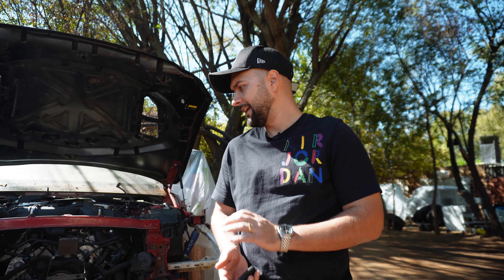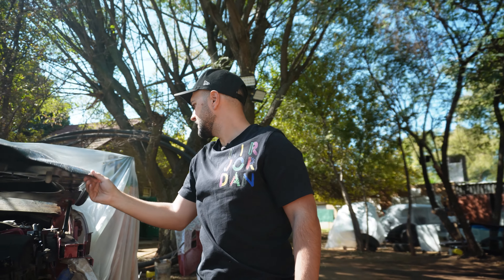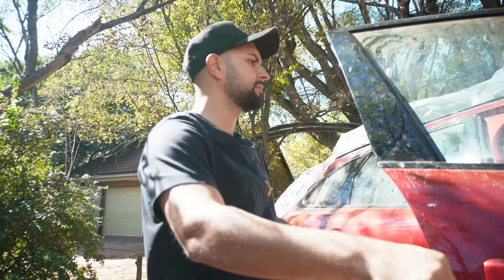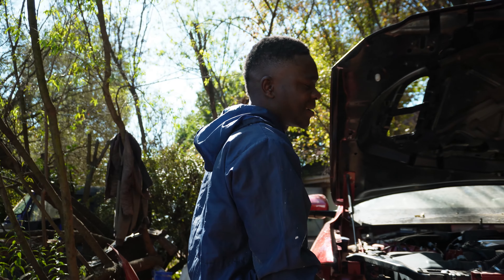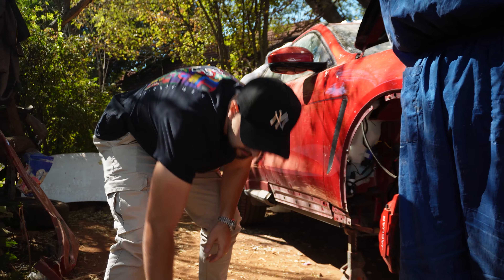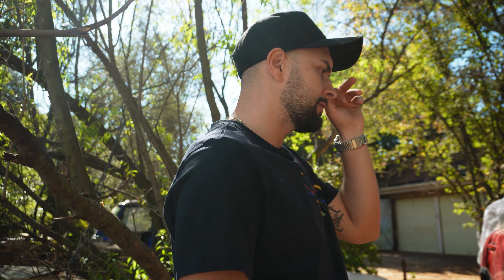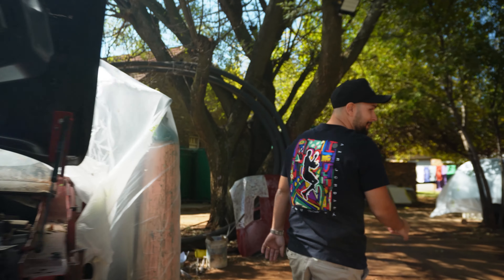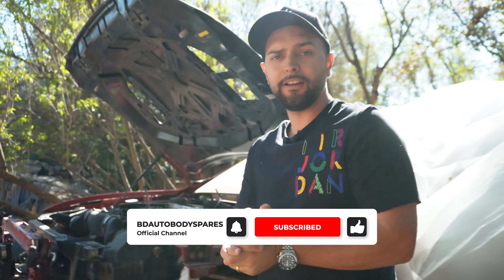WILL THE HEADLIGHTS WORK?? | JAGUAR F-PACE SVR EP2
WE'VE GOT MORE PARTS!!!

We are excited to show you the journey of this 2020 Jaguar F-Pace SVR or as we call it, the MENEER.